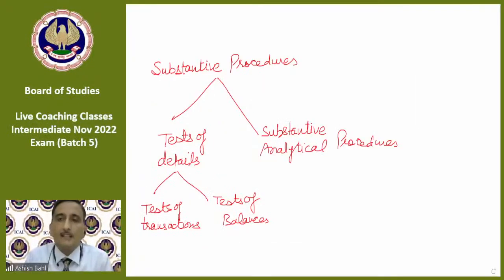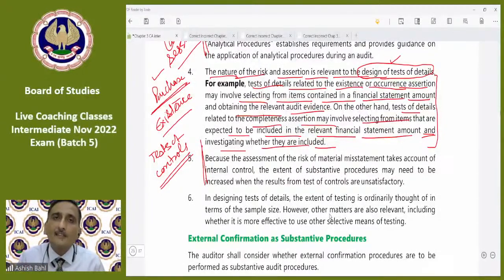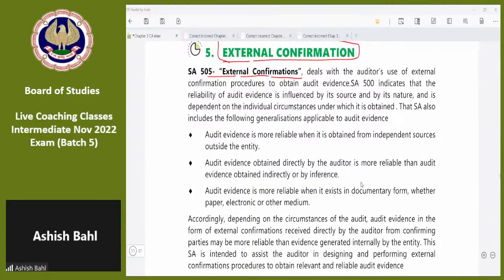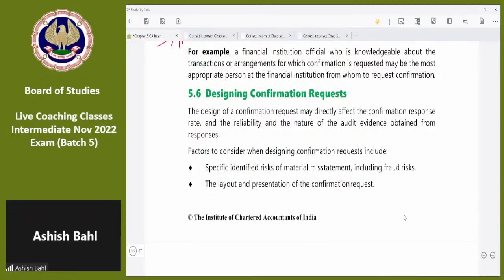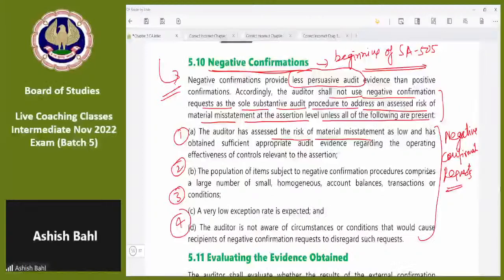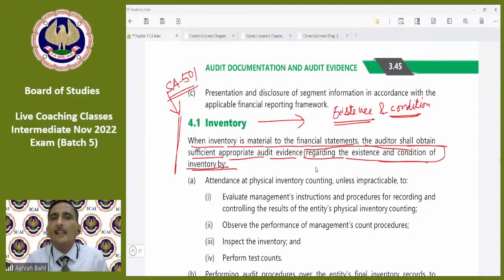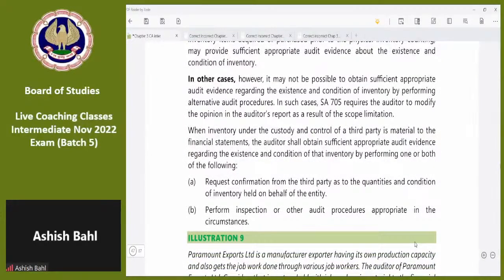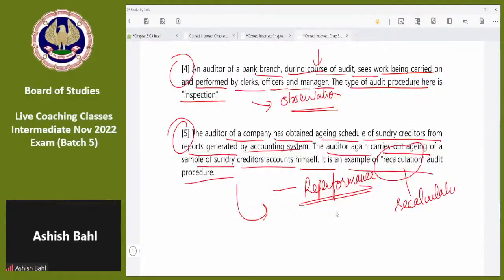Intermediate Paper 6: AA | Topic: Ch-3: Audit Documentation & Audit... | Session 2 | 05 July, 2022